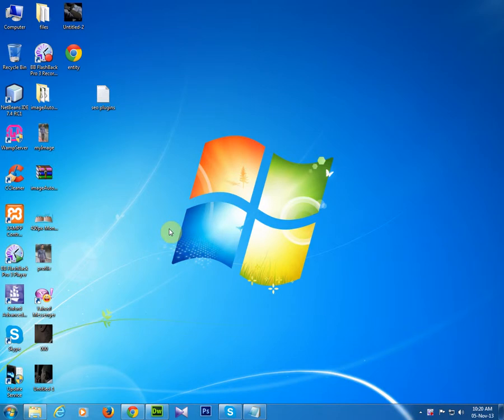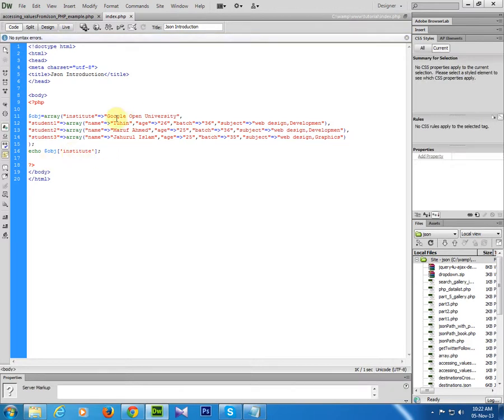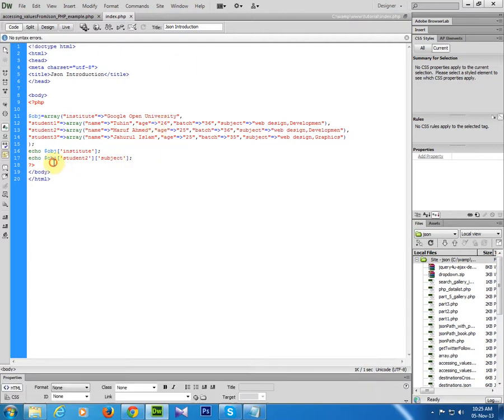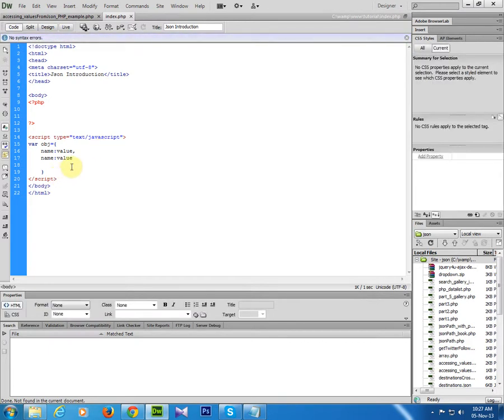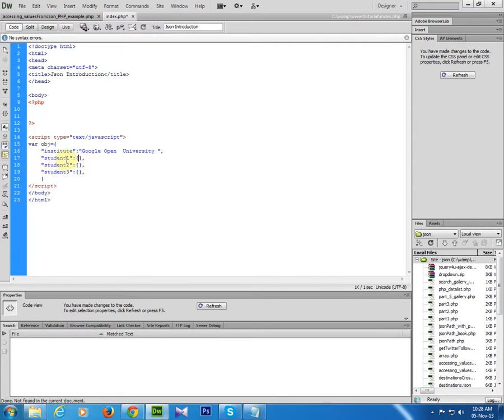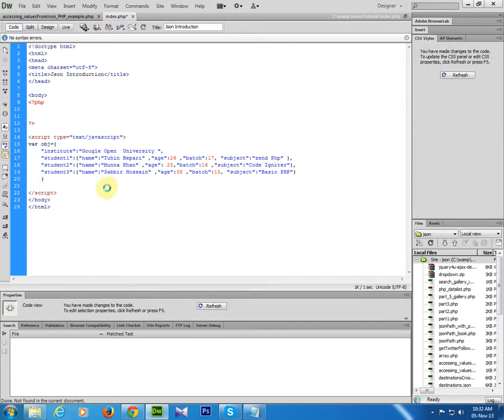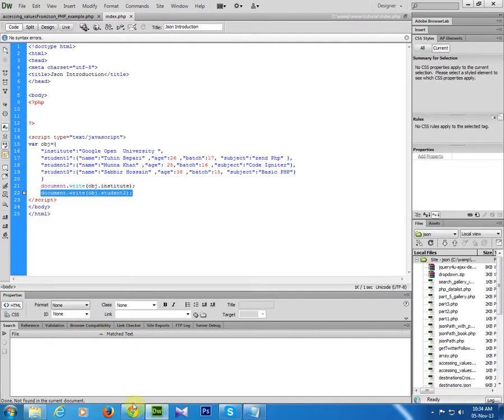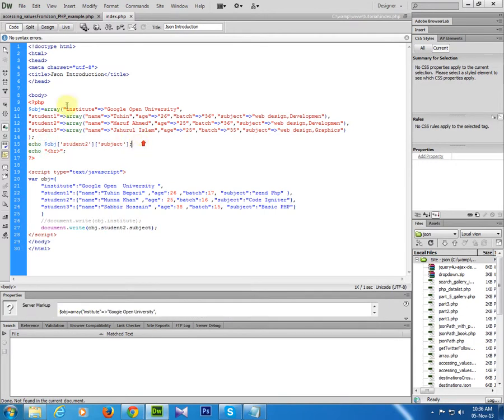An Introduction To Json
In this tutorial,We will discuss what is json is,How to write json object.How to get values from json object.What is the similarities between multi-dimensional asssociative array and json object.